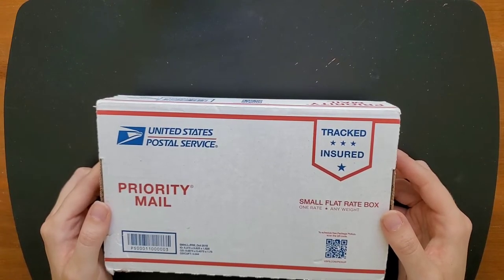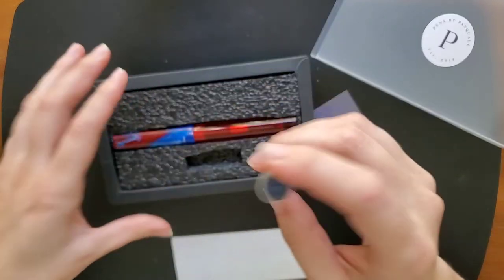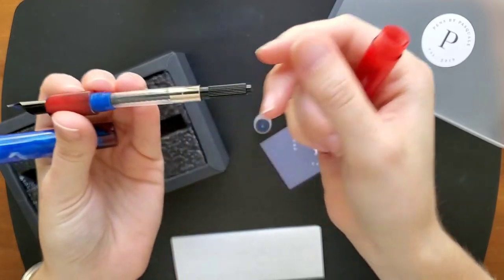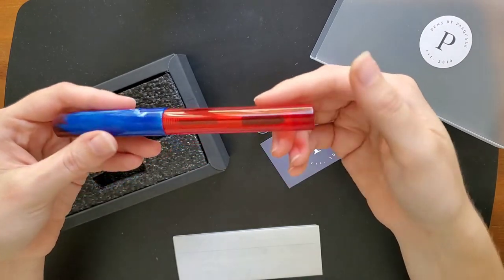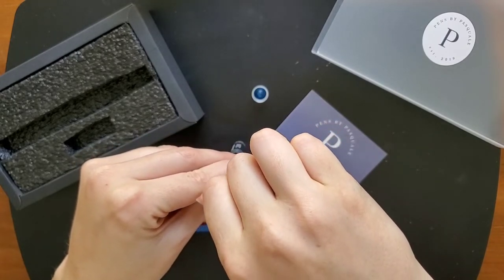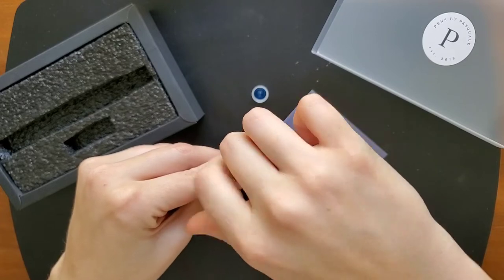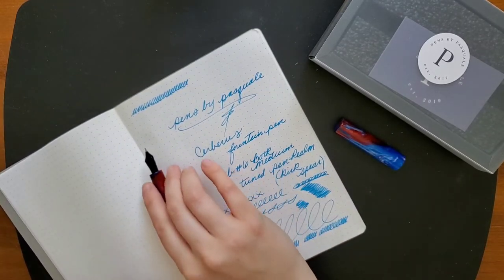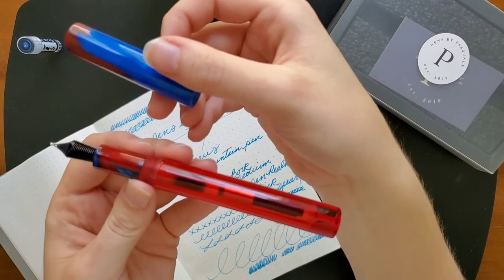Fountain Pen Unboxing @PensbyPasquale (I Won a Fountain Pen Giveaway!)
I had the great privilege of winning a fountain pen giveaway from @PensbyPasquale.
Nicholas Pasquale, is a pen maker out of Tennessee with some beautiful pens. I now have this stunner of a pen in my collection!  (Thank you so much Nicholas!)

The pen is Nicholas' "Cerberus" pen style (I am assuming after the mythological three-headed-dog, very cool!) The material of the pen comes from two different makers- Born in the USA cap/section @bullseyeturningsupply, and a Cherry Red Demonstrator body @the_pensmiths. The nib is a medium #6 Steel Bock nib tuned by Kirk Speer @PenRealm.

Nicholas also included an ink sample of Pilot Iroshizuku "Ama-iro" (sky) so I inked the pen up with it to try. It is a very pretty blue ink! Nice and wet.

This fountain pen writes really well and feels nice and sturdy. I do love a girthy pen! It isn't heavy to me and balances nicely in my hand. The colors are vibrant and really pop! Such a fun pen to add to my collection!